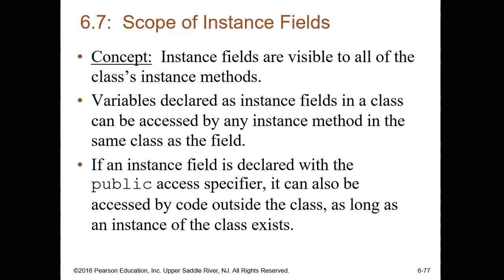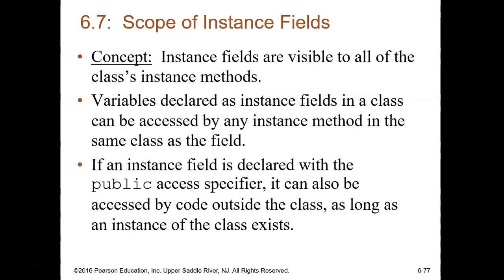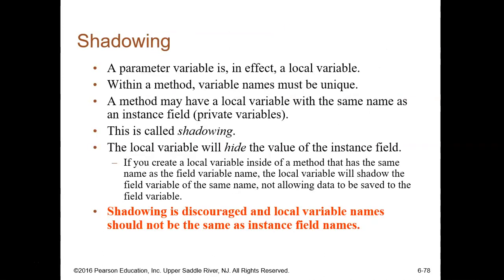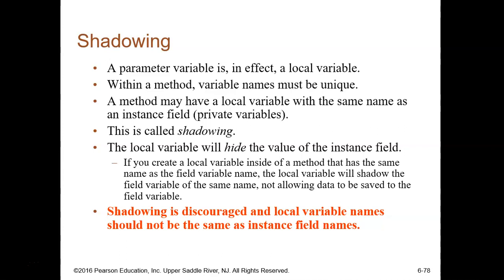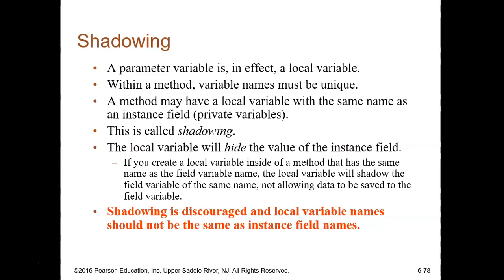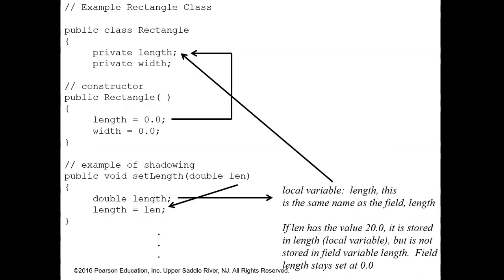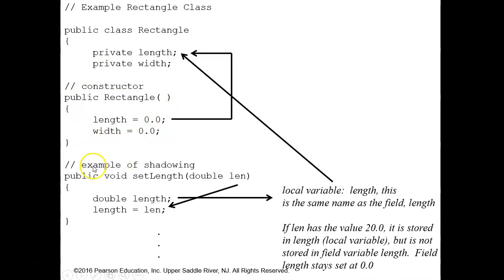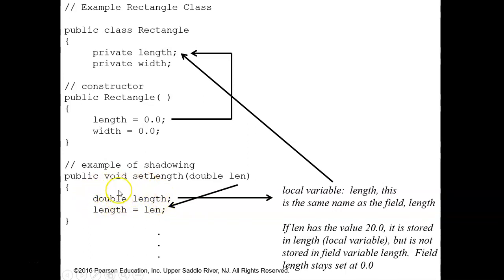Lesson 6 7 Scope of Instance Fields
Understand the scope of a class' instance fields and what shadowing means.